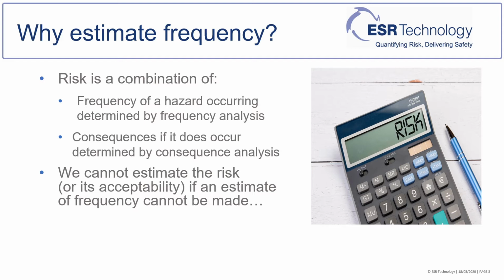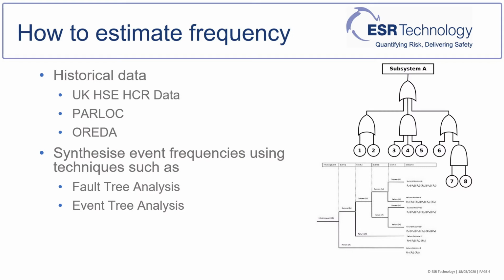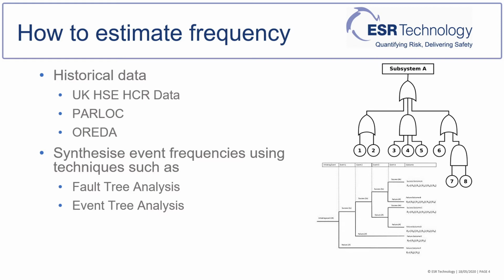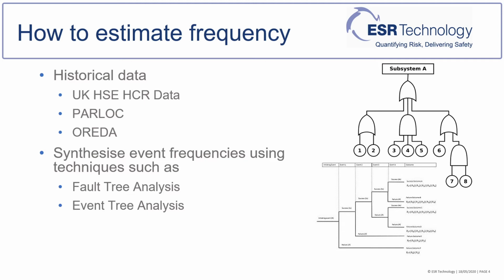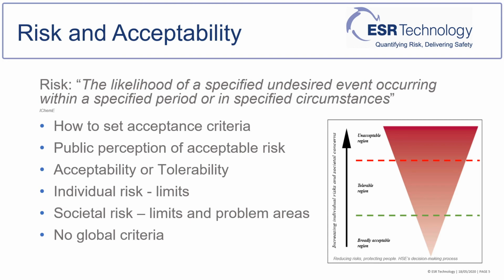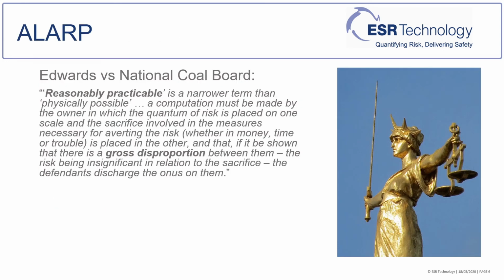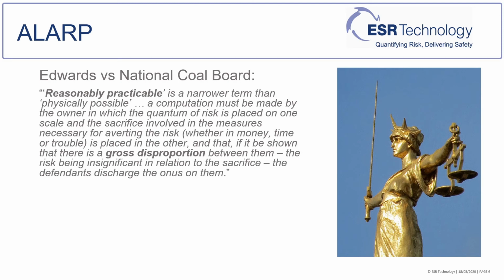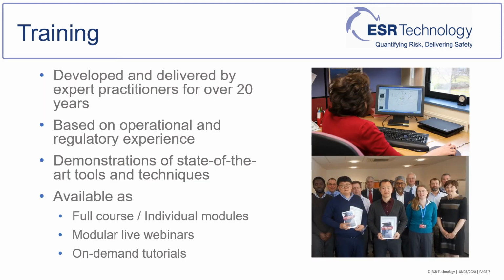Understanding Major Accident Hazards - Frequency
Understanding Major Accident Hazards (MAH) - Frequency
Frequency Determination – How likely is it to happen?
The purpose of frequency analysis is to determine the likelihood of each of the undesired events or accident scenarios identified at the hazard identification stage.  There are two basic approaches which are commonly employed in trying to estimate event frequencies.  These are:
- To use relevant historical data
- To synthesise event frequencies using techniques such as Fault Tree Analysis and Event Tree Analysis
The two approaches are in fact complementary, each having strengths where the other has weaknesses and hence, wherever possible, it is useful to pursue both approaches.  In this way, the two approaches can be used as independent checks on one another and hence, hopefully, serve to increase confidence in the results.